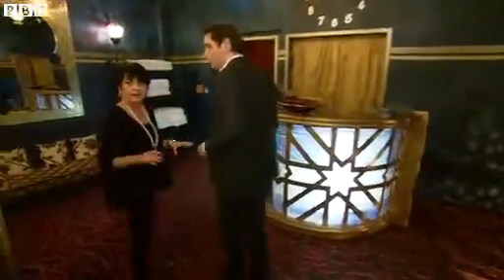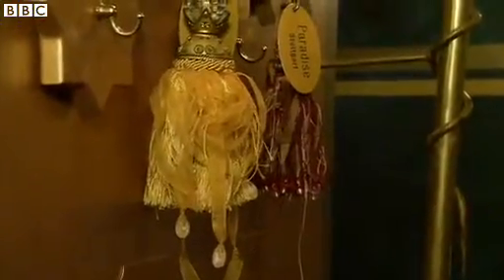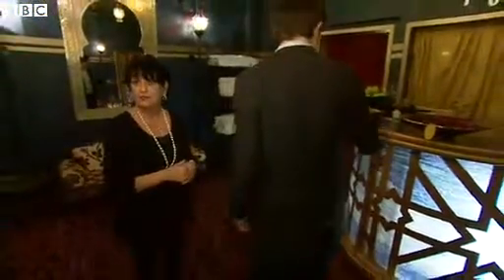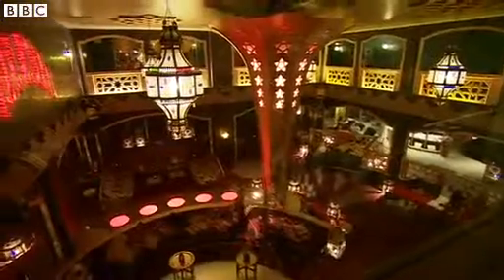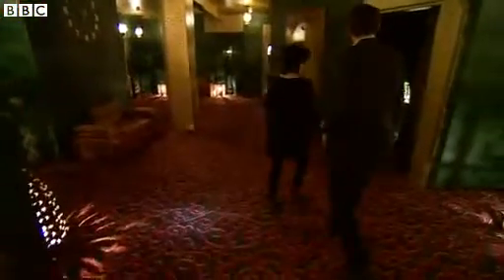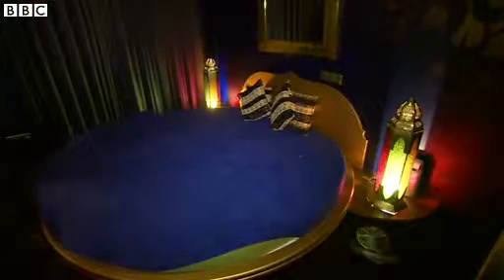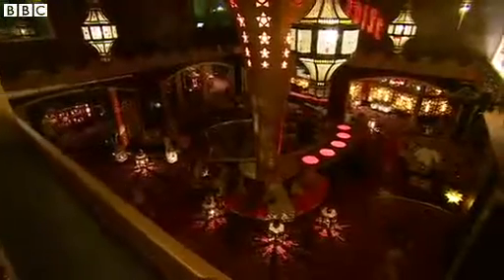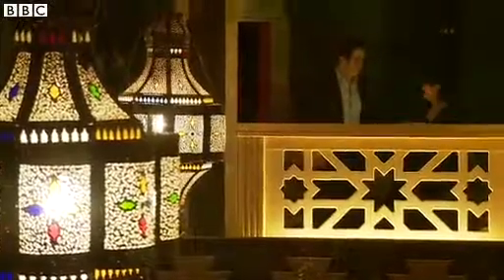BBC News Inside a German #039;mega brothel #039;